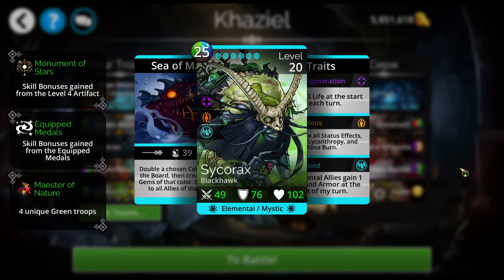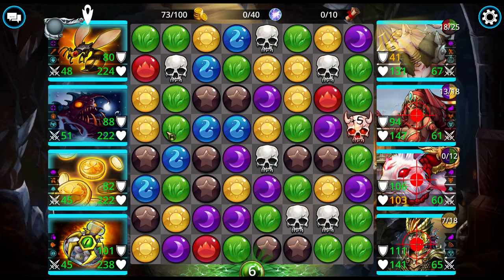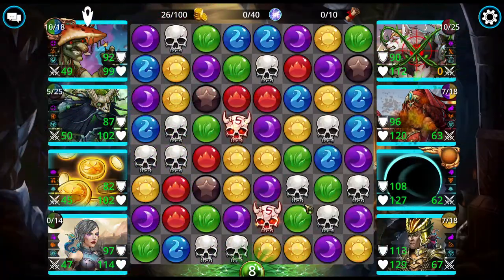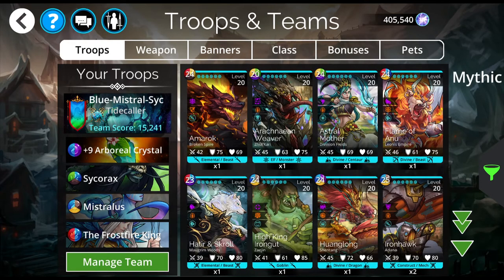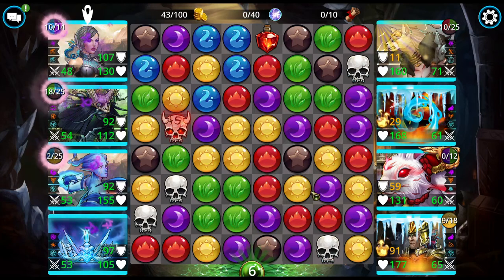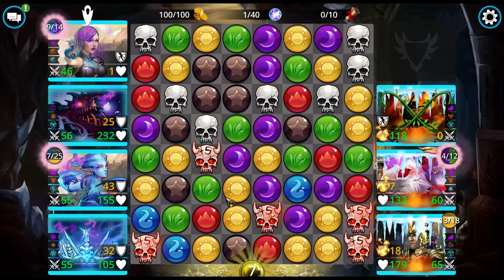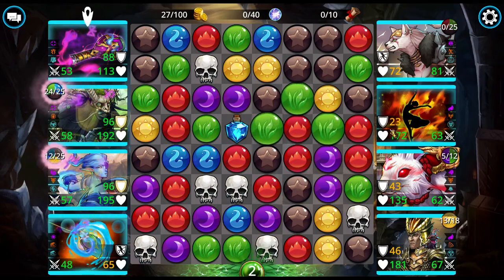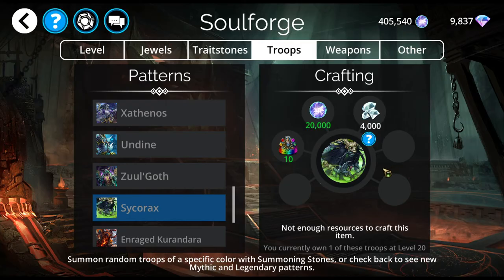Gems of War Mythic Spotlight: Sycorax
Three team setups for Sycorax to help you decide if you want to craft it.

Queen Beetrix, Sycorax, Leprechaun, Jar of Eyes
[6863,6895,6638,1222,3053,3,3,1,1,1,3,0,14002]

King Gobtruffle, Sycorax, Leprechaun, Tome of Spores (any green weapon that explodes)
[6759,6895,6638,1274,3053,3,3,1,1,1,3,0,14002]

Arboreal Crystal, Sycorax, Mistralus, Frostfire King
[1354,6895,6870,6816,3058,1,2,3,3,0,0,0,14025]
(Got really unlucky on the boards with this one!)